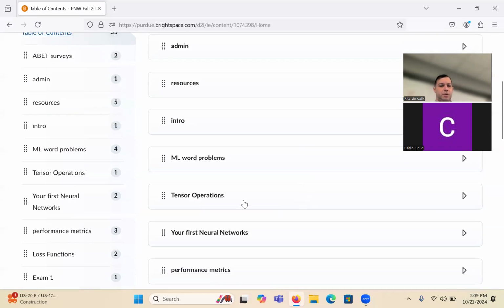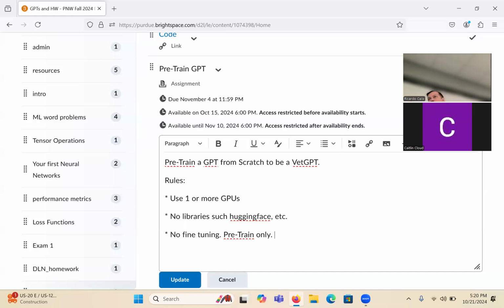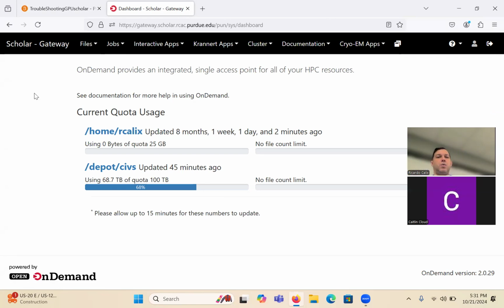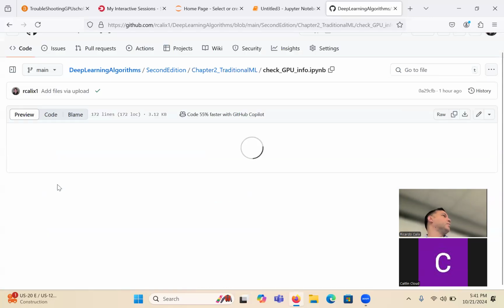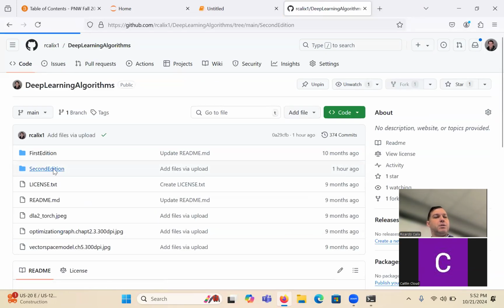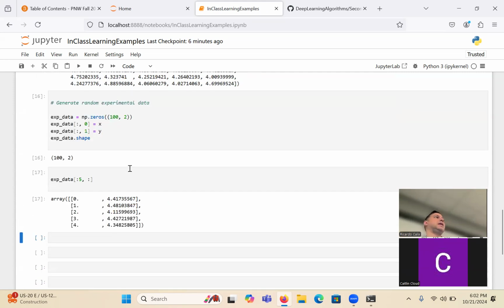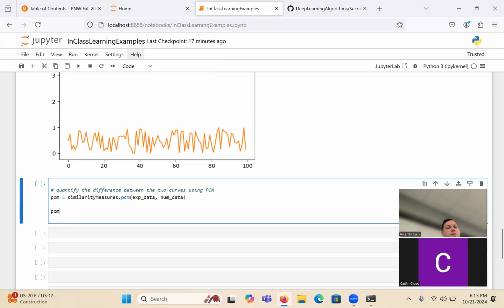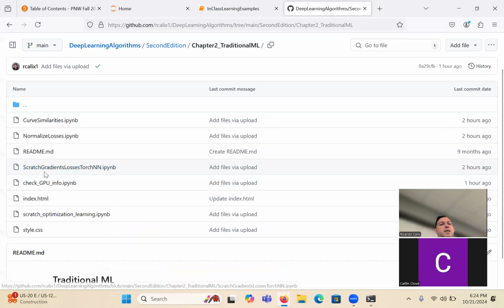Similarity metrics between graphs: MSE, PCM, area between curves, and batch normalization examples